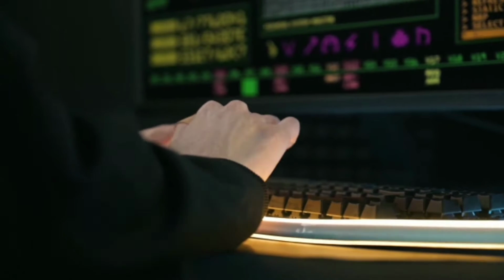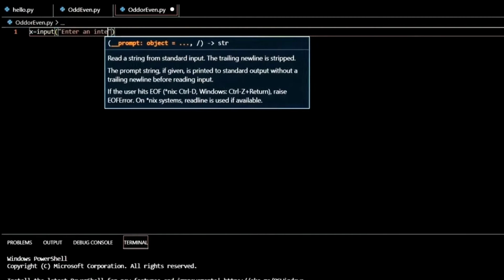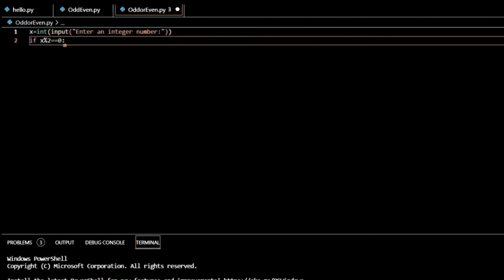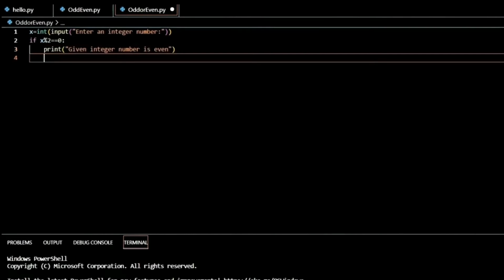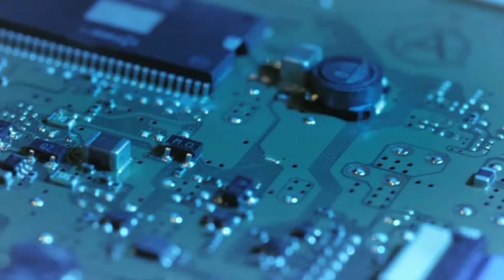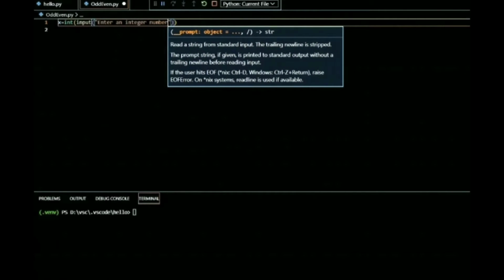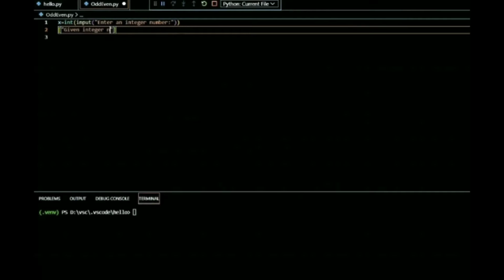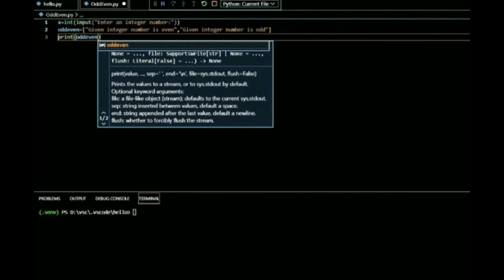If Else Conditional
To print whether a given integer is Odd or Even without using If...Else statement.